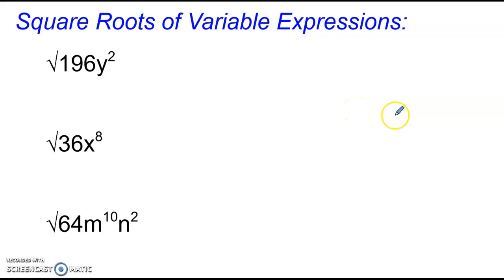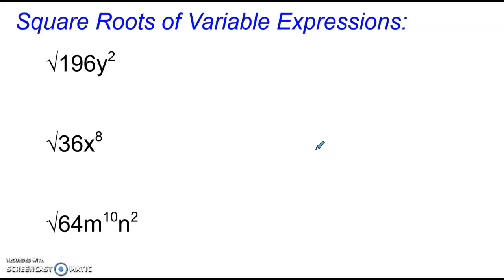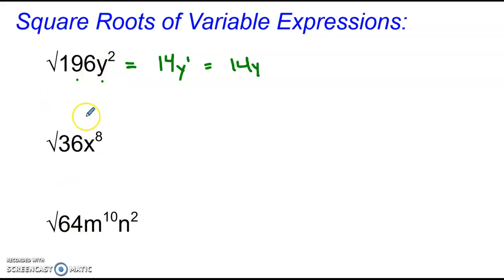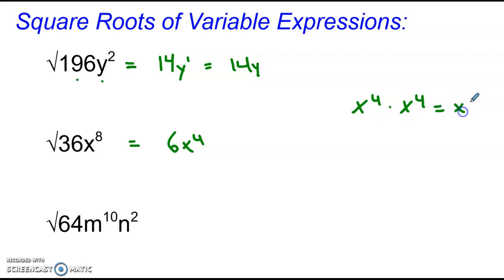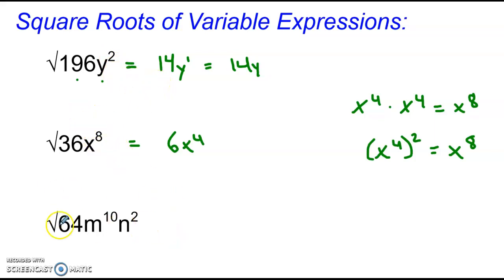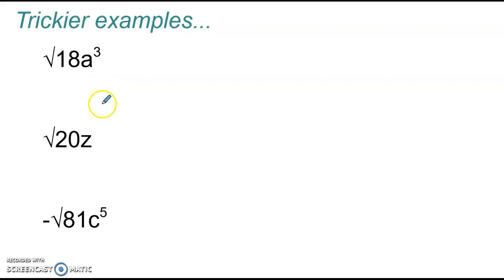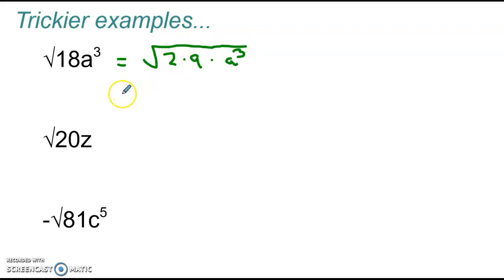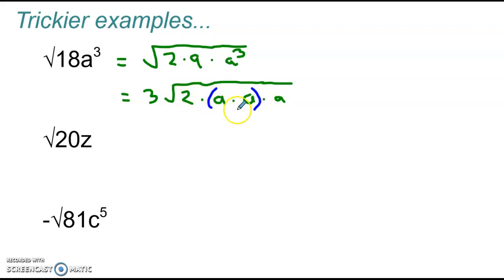Square Roots of Variable Expressions